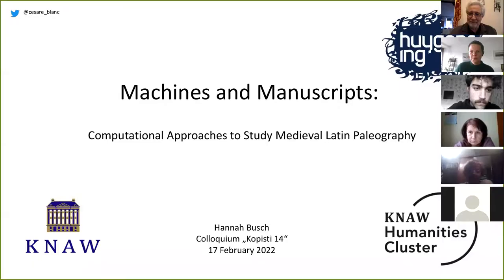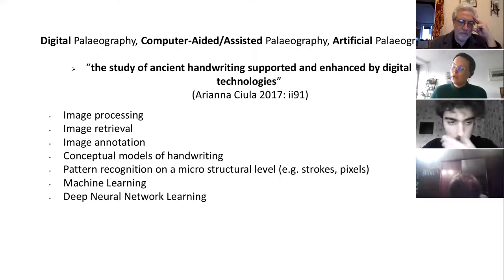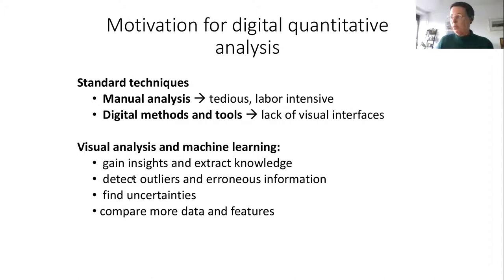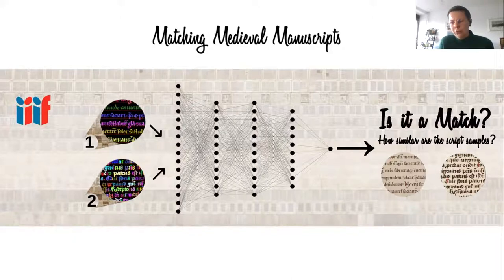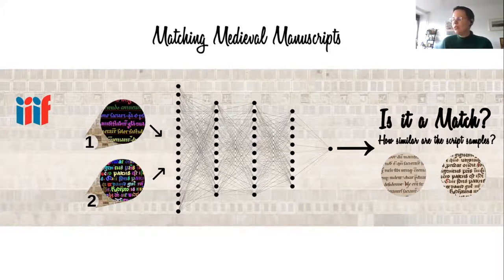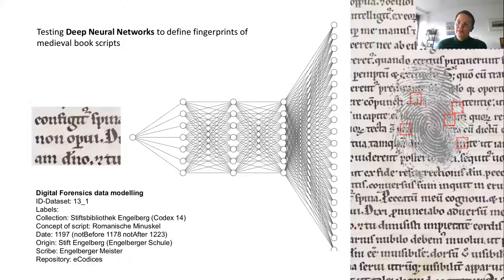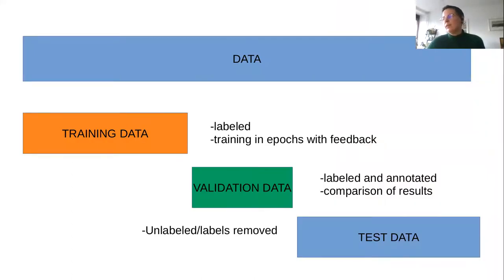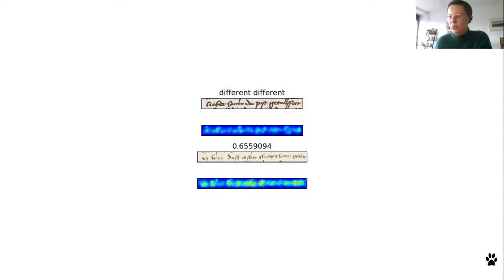Machines and Manuscripts: Computational Approaches to Study Medieval Latin Paleography- Hannah Busch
Онлайн семинар под надслов: „Machines and Manuscripts: Computational Approaches to Study Medieval Latin Paleography“ с Hannah Busch, на английски език.

Организиран от изследователския проект „Южнославянски кописти и скриптории от XIV век (палеографска атрибуция и онлайн реперториум)“ - KP-06-PN50/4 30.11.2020 с Национален фонд „Научни изследвания“

Изпълнител: Кирило-Методиевски научен център и Институт по математика и информатика, Българска академия на науките

Следвайте ни, за да сте в крак с новостите
на страница във Facebook: 14th Century South Slavonic Scribes and Scriptoria
в Instagram: @kopisti14